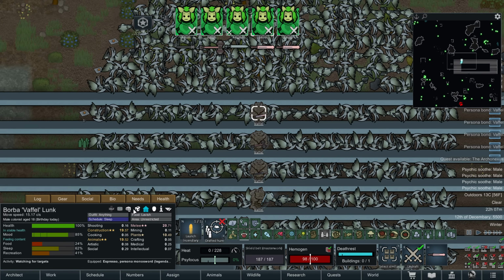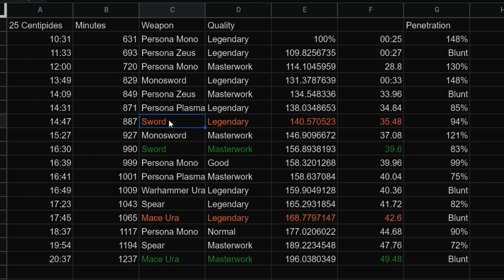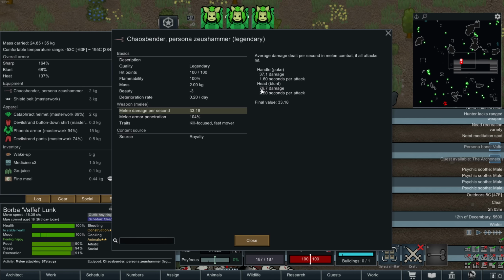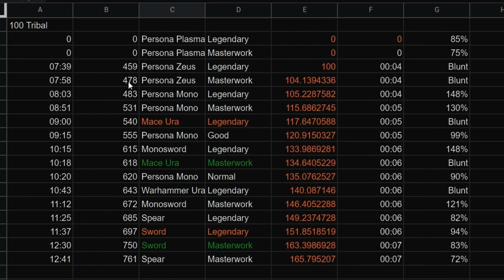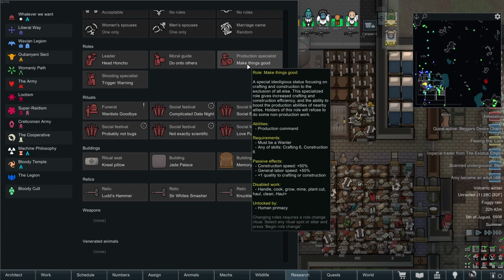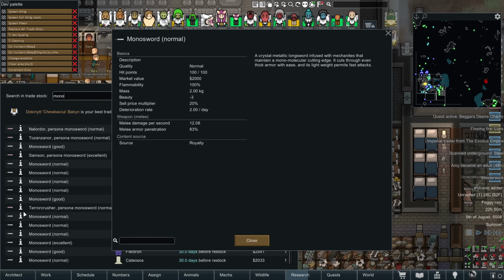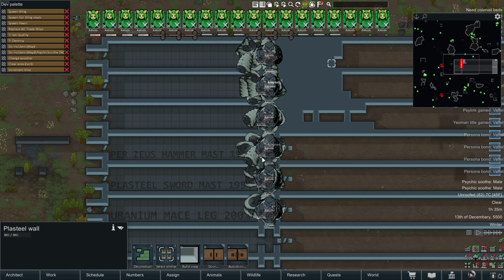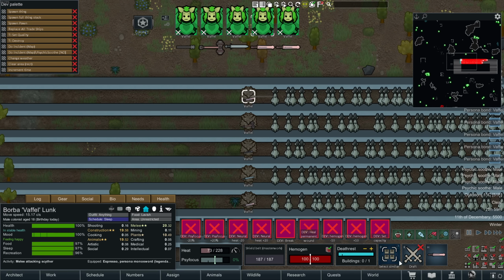Biotech changes Melee drastically : Rimworld Tutorial Nuggets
I did not see those results coming. Turns out their is a lot more to melee damage than I though. From now on swords for centipedes and maces for everything else.

Save game files
MegaCentipideTesting18

MODS
Harmony
Core
Royalty
Ideology
Biotech
HugsLib
Camera+ - Brrainz
Allow Tool - Unlimited Hugs
RimHUD - Jaxe
Dubs Mint Minimap - Dubwise
TradeHelper - TimmyLiang
Quick Stockpile creation - slofa
Colorblind Minerals - tiagocc0
Level Up! : krafs
Range Finder - Brrainz
Numbers - Mehni
[NL] Facial Animation - WIP : Nals
Vanilla Textures Expanded - [NL] Facial Animation : Oracle of Thessia
Work Tab - Fluffy
AutoExtractGenes : Nibato
Random's Gene Assistant : RandomCoughDrop
Farhenheit and Celsius : Kosaro
Minimal Light Control : Kapitan Oczywisty
[FSF] More Quests : FrozenSnowFox
Pick Up And Haul : Mehni
Visible Raid Points : 1trickPwnyta
Ground Targeter : AncientGammoner
What's for sale : Kikohi's
LTO Colony Groups - DerekBickley
Character editior
Precise Time